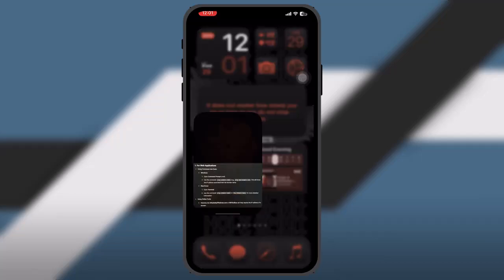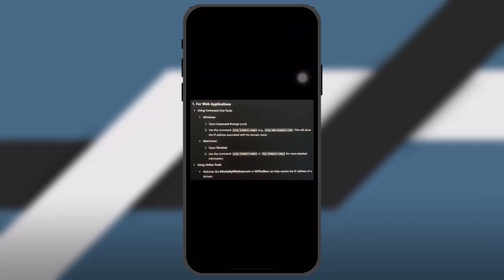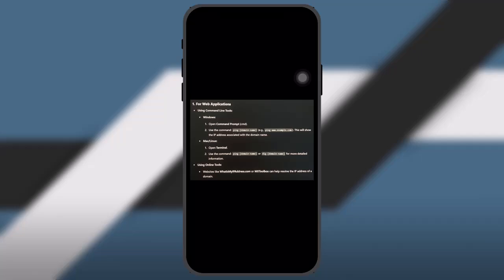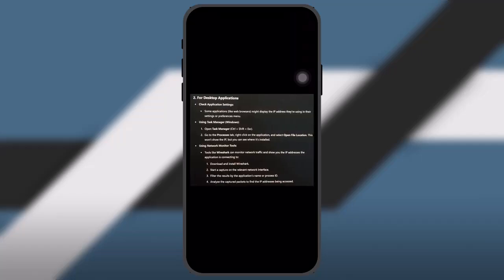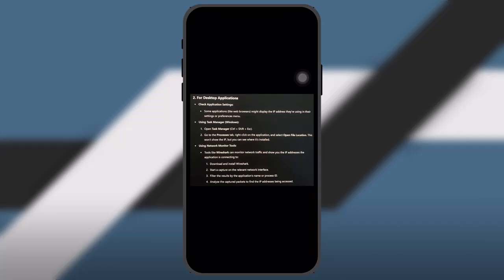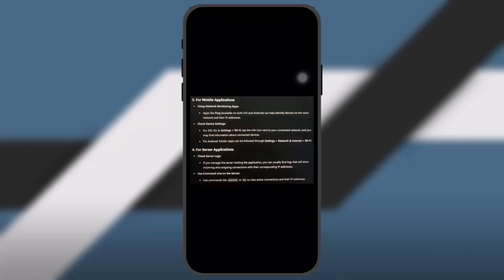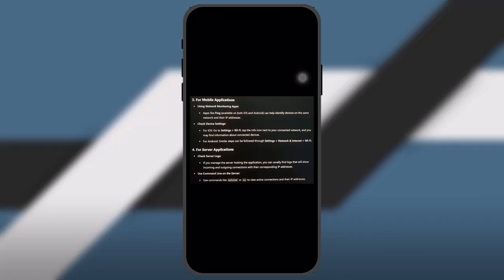How To Find IP Address of Application - Easy & Quick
Want to know How To  find ip address of a web application but don't know how?
This quick video will guide you to  find ip address of a web application

So, in this few simple steps you can successfully  find ip address of a web application

Timestamps :
00:
00:
00:
00: